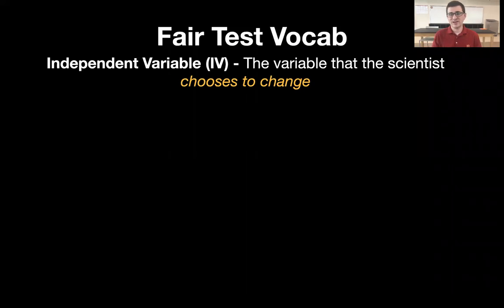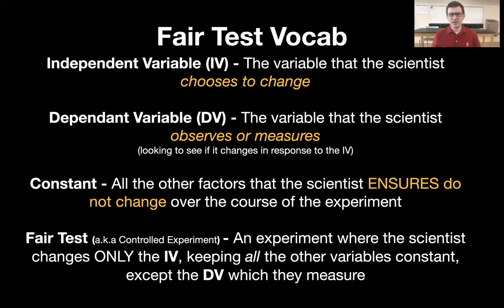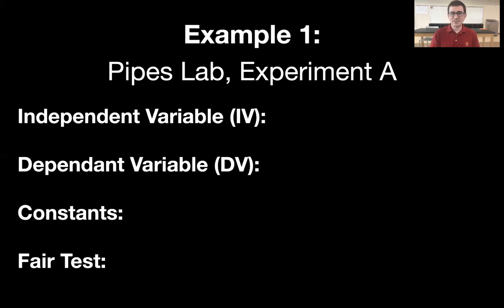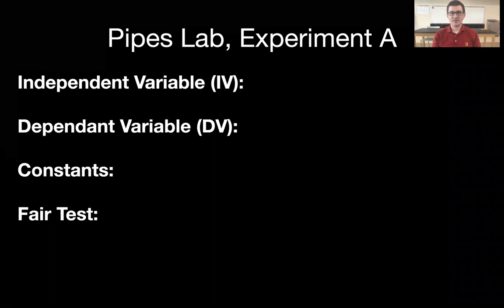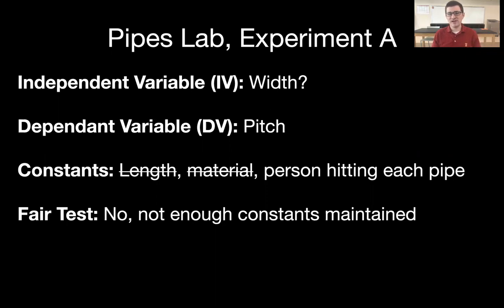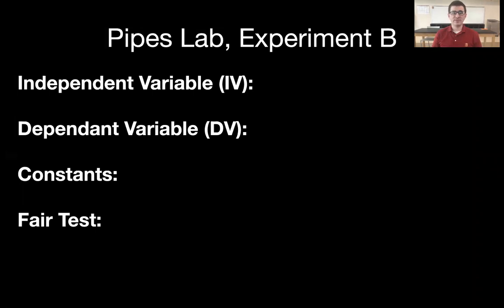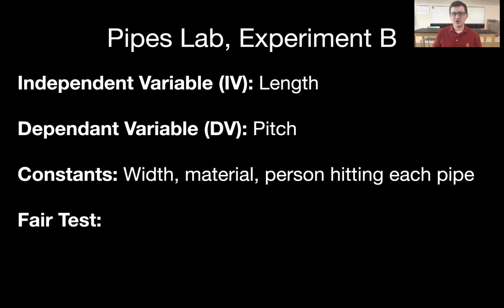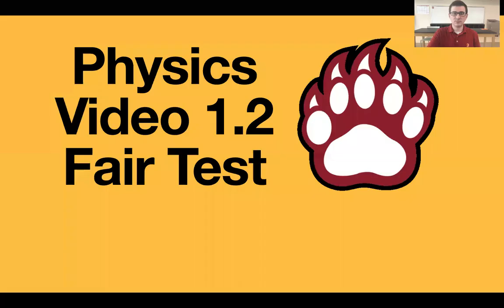H Video 1.2 - Fair Tests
In this video, Mr. Boltri introduces vocabulary around Fair Tests (Standard 1a) including Independent Variables, Dependent Variables, and Constants/Controls. He also goes through two examples to examine if a pair of experiments were fair or not.